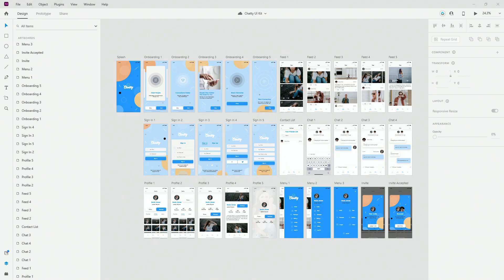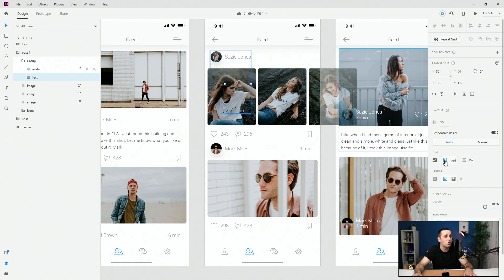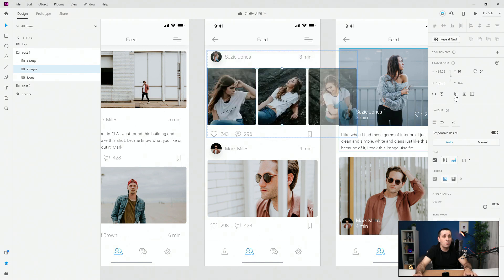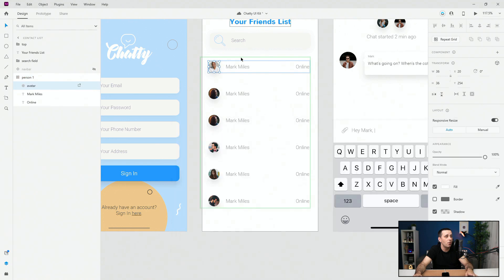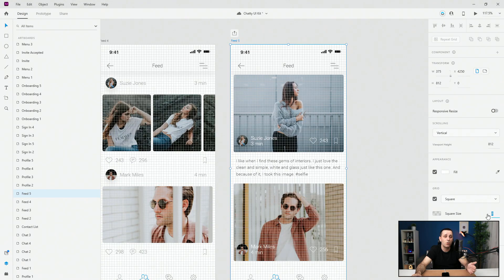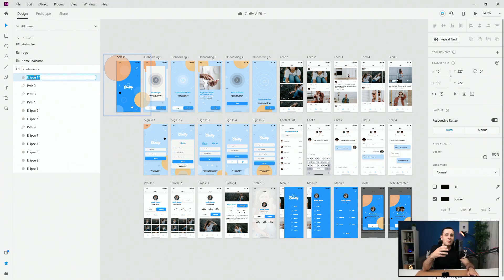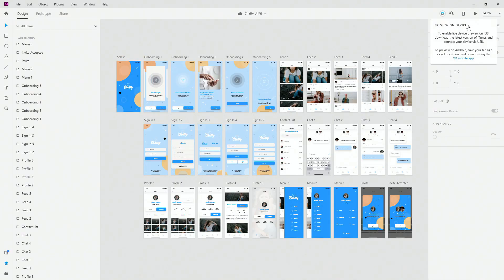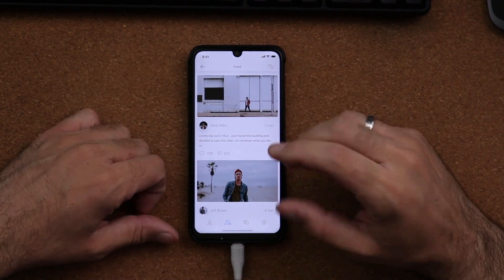5 Tips To Optimize Your Adobe Xd Workflow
Saving time and using shortcuts is really important because you will be able to work much faster, deliver to your clients sooner and charge more while doing so. In this video i am going to show you 5 tips to optimize Adobe Xd workflow and some methods i use to create faster in a smart, organized and scalable way.

0:00 Intro
0:33 Stacks
3:56 Repeat Grid
7:13 8px Grid
8:33 Layer Names
10:28 Mobile Preview
13:54 Outro

Alex